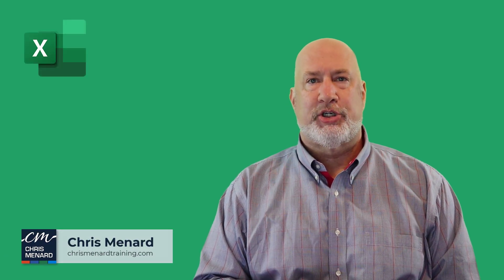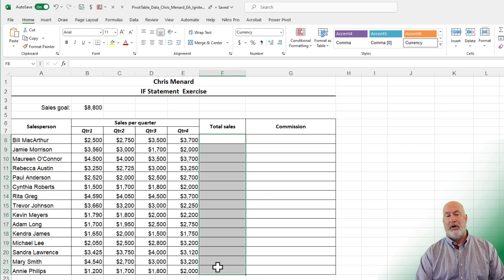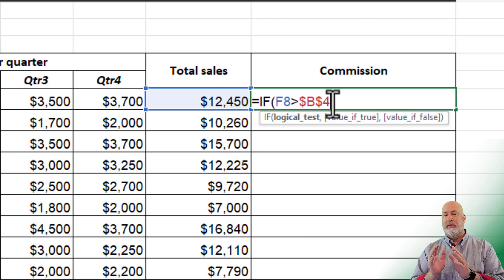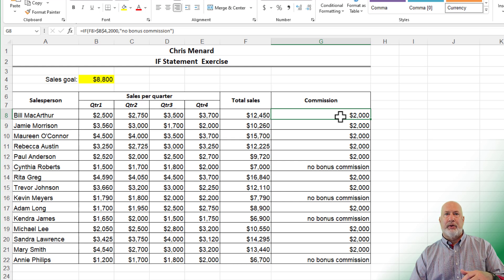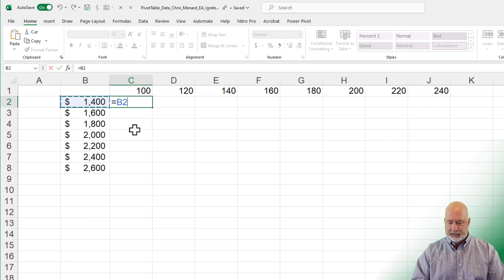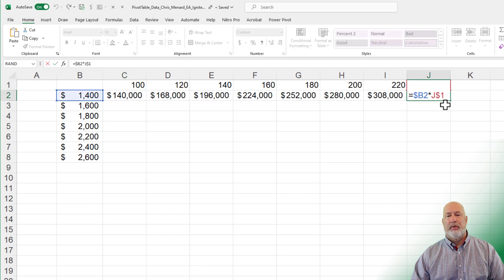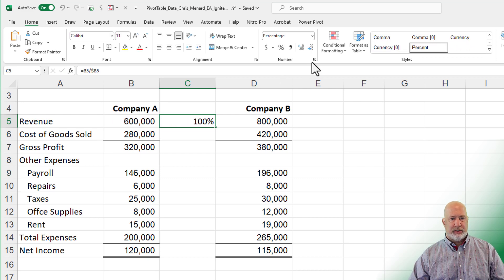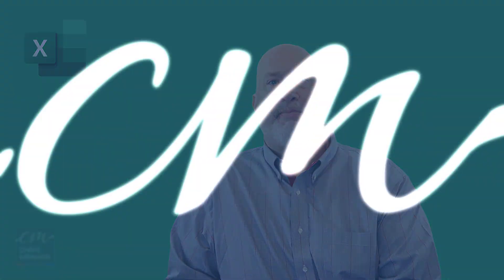Excel - switch between relative, absolute, and mixed references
Excel has three cell references - Relative, Absolute, and Mixed. It is critical to understand when to use each reference in Excel. The default reference is relative is used frequently in Excel. The next highly used reference is absolute. Finally, we have two mixed references.

Chapters:
00:00 Introduction
00:27 RELATIVE references
01:53 ABSOLUTE references
04:59 MIXED references
09:11 Vertical Analysis

Examples of References:
A1, B2, C34, and Z90 are relative references - no dollar signs
$AS1, $C$7, and $R$8 are absolute references - two dollar signs
$A4, $C6, A$3, and E$8 are relative references - one dollar sign

-- EQUIPMENT USED
○ My camera